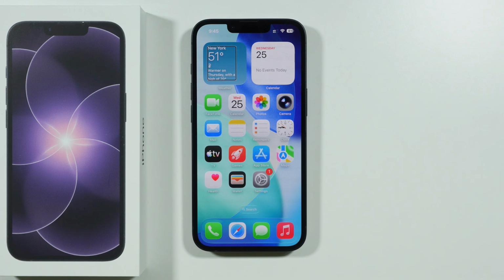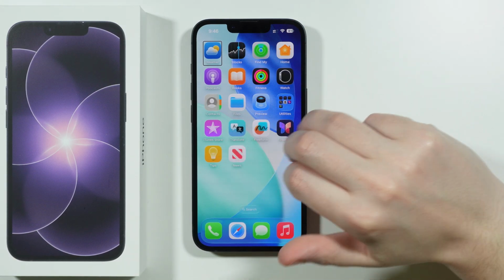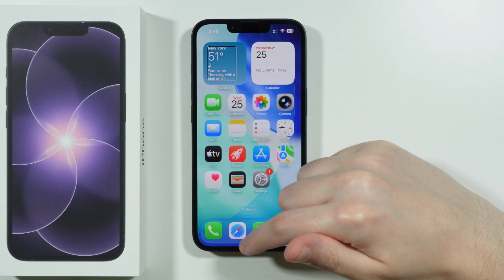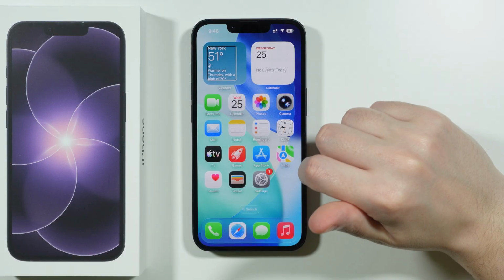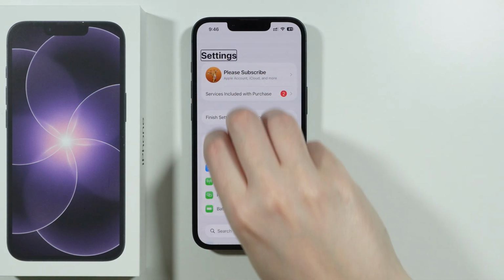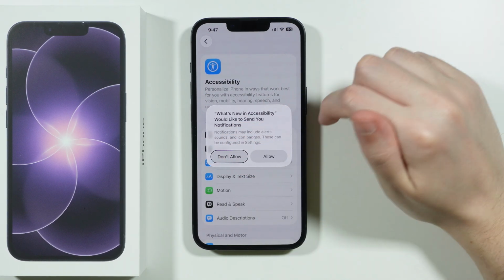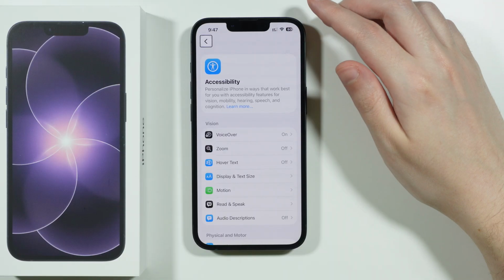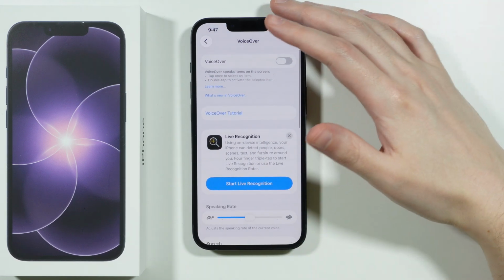iPhone 17e: How to Turn OFF Voice Over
In this video, I'll show you how to turn off Voice Over on the iPhone 17e easily. This feature can be helpful for accessibility, but if you find it more distracting than useful, I'll guide you through the quick steps to disable it. Follow along in this simple tutorial to regain control of your device's audio settings.